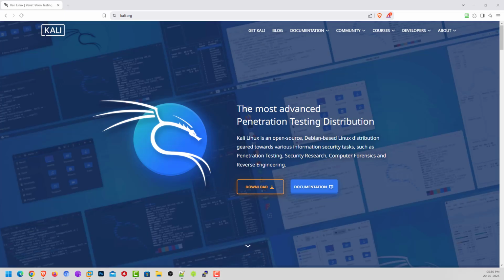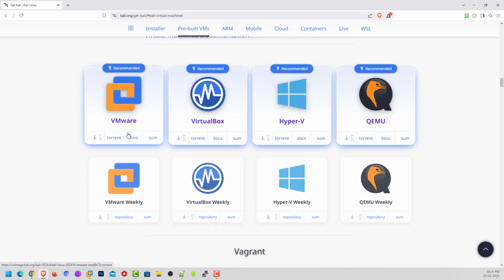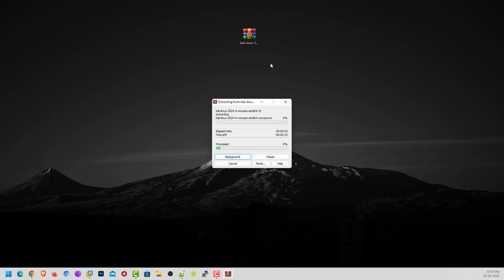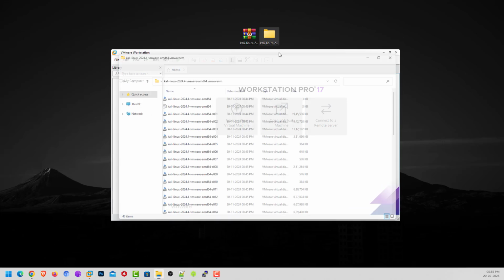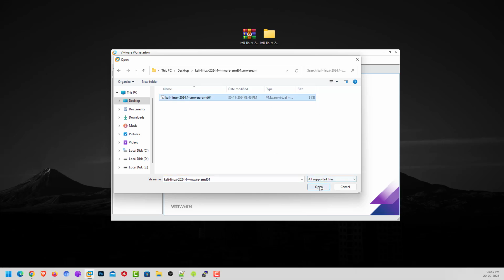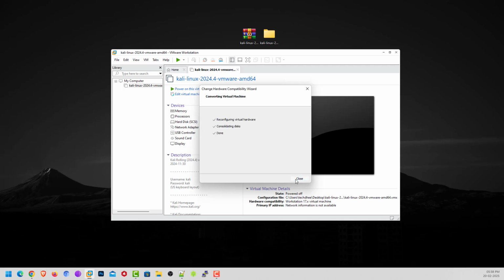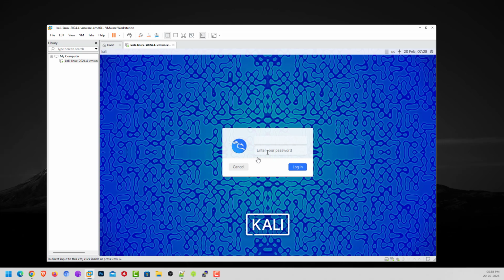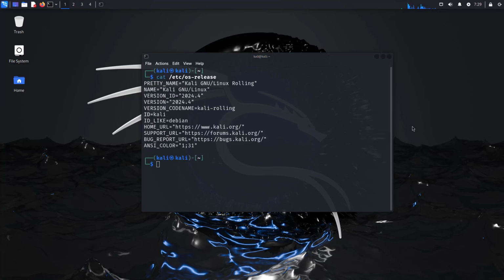How to Install Kali Linux 2024.4 in VMware within 5 Minutes Step-By-Step Guide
In this video I will show How to Install Kali Linux 2024.4 in VMware within 5 Minutes Step-By-Step Guide. Kali Linux (formerly known as BackTrack) is a Debian-based distribution with a collection of security and forensics tools. It features timely security updates, support for the ARM architecture, a choice of four popular desktop environments, and seamless upgrades to newer versions. This edition brings enhancements of existing features, and is ready to be downloaded or upgraded if you have an existing Kali Linux installation.

🕘 Timestamps:
[00:00] ▶️  Welcome
[00:19] ▶️  Intro
[00:41] ▶️  Download Kali Linux 2024.4
[01:27] ▶️  Extract Kali Linux VMware File
[02:26] ▶️  Import the Kali Linux 2024.4
[02.20] ▶️  Configure the Virtual Machine
[03:32] ▶️  Start the Kali 2024.4
[03.55] ▶️  Kali Linux on Windows 11
[04:31] ▶️  End

That is it! This is the way How to Install Kali Linux 2024.4 in VMware within 5 Minutes